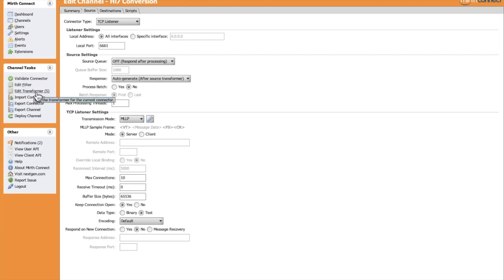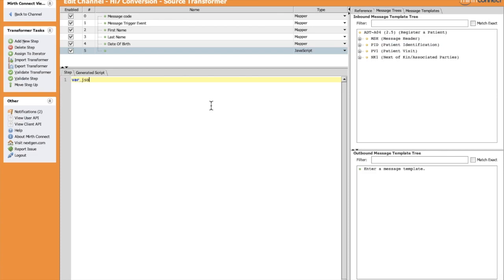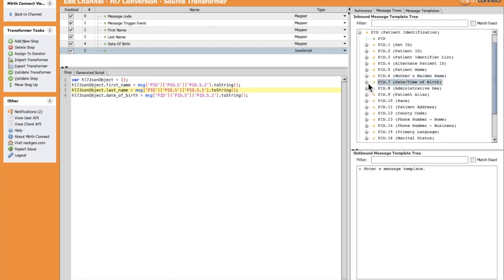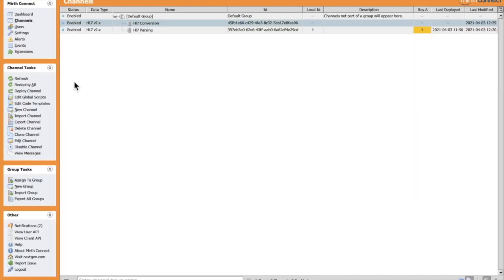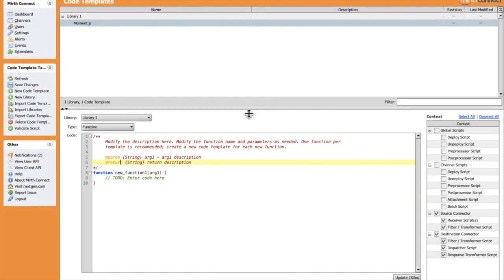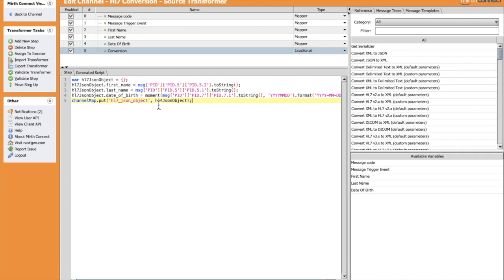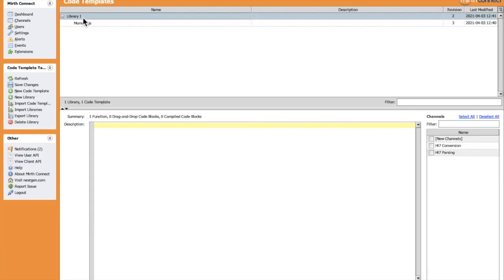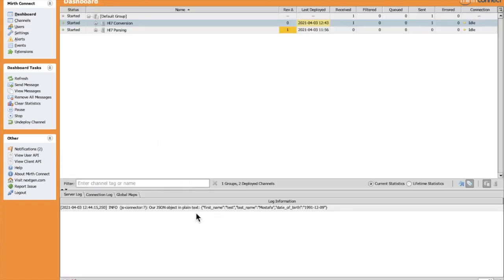Mirth Connect Examples | Data conversion (HL7 to JSON)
Check an example how to configure a mirth connect channel to allow data conversion from an Hl7 message to a JSON object containing specific fields.